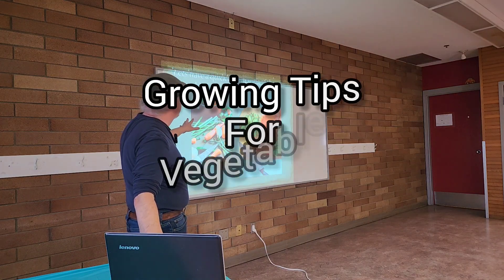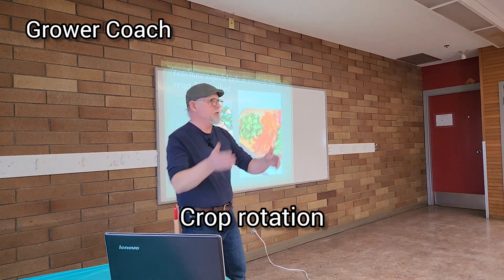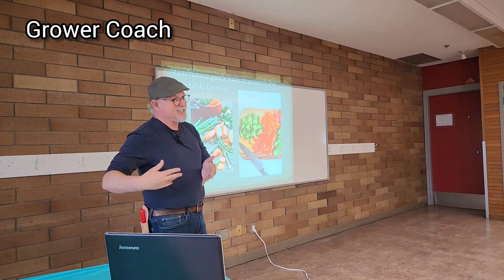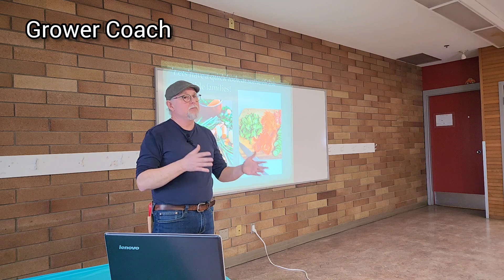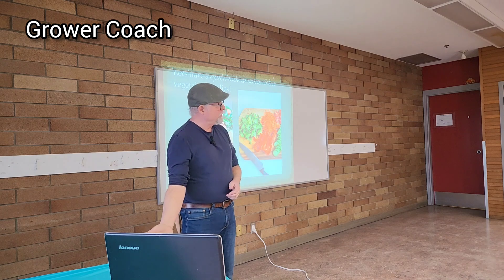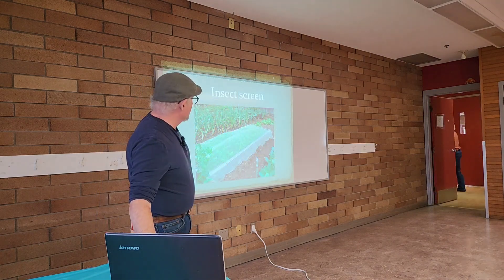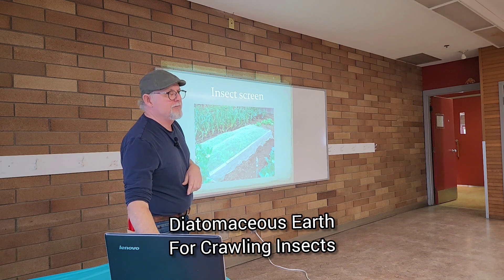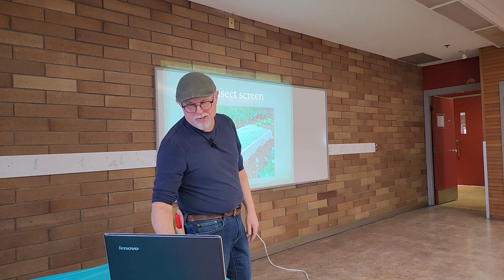Vegetable Growing Tips! The top two garden tips.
In this quick video Ken describes the Top two vegetable gardening tips that will help you have success in the garden. Kens over 40 years of gardening experience helps you grow the best garden ever. Follow Grower Coach for the many valuable garden tips that spring up each week. And remember to listen to our Sunday replay of 'The Garden Show' here on Youtube where people phone in to ask questions to our hosts Don and Ken.

Join in with Don Burnett and Ken Salvail to get your gardening fix every weekend.